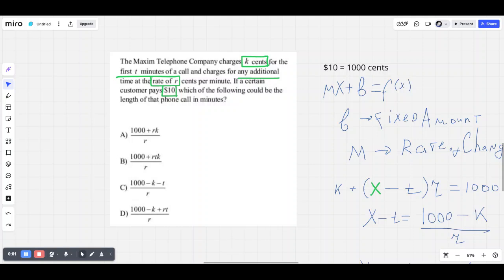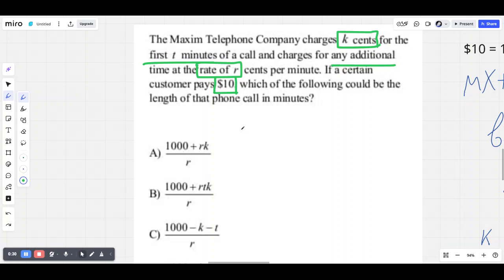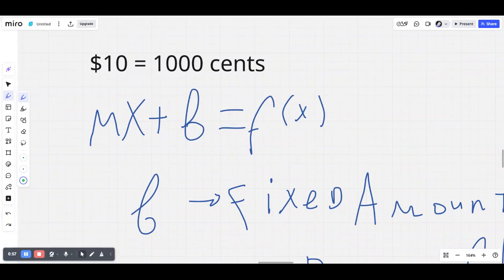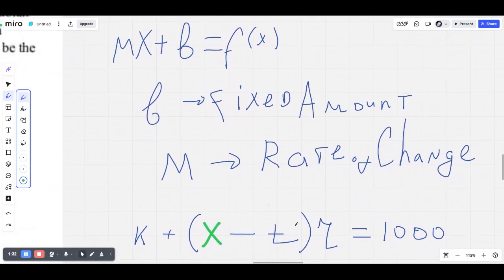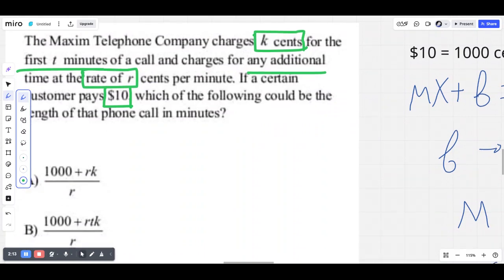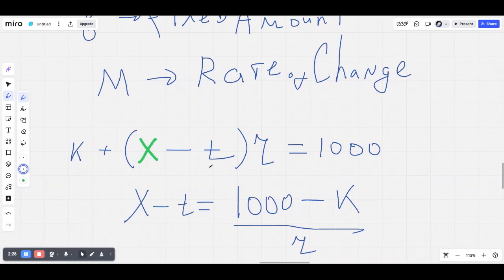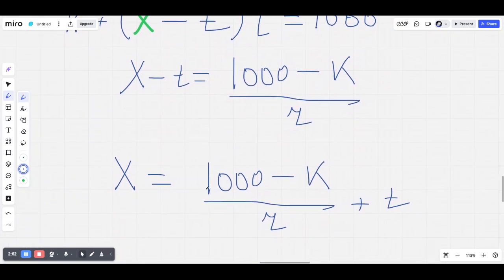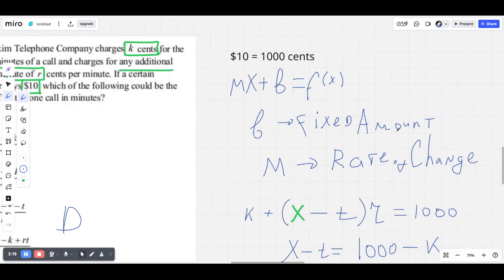Math Word Problems Explanation #1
🗡 Approach:
1. Conversion to linear function (in video)

🏋️‍♀️ Tip:
Try to identify what slope, x, y, & y-intercept (in some cases x-intercepts) represent in the context of the problem. In most cases, y-intercepts represent Initial Condition; slope represent the rate at which y changes when x changes by 1; x & y represent the relationship between two variables.